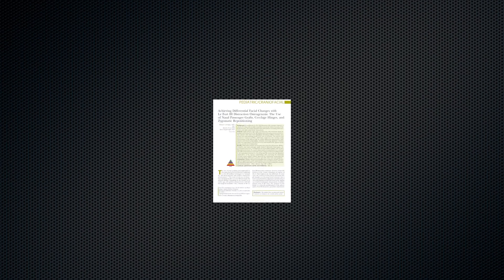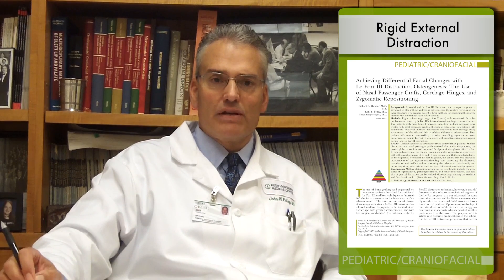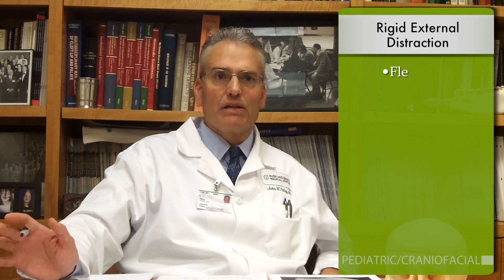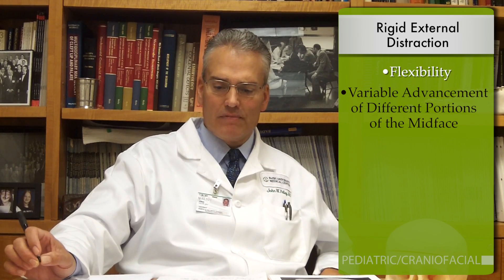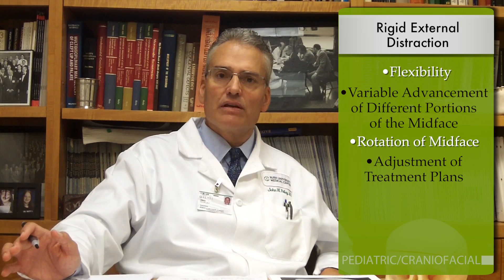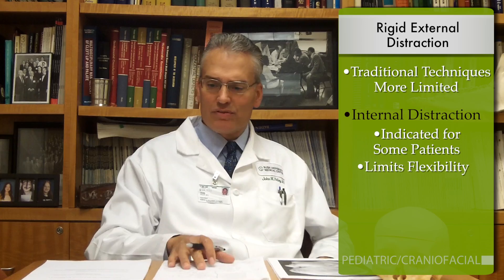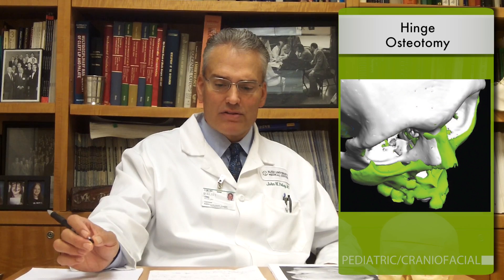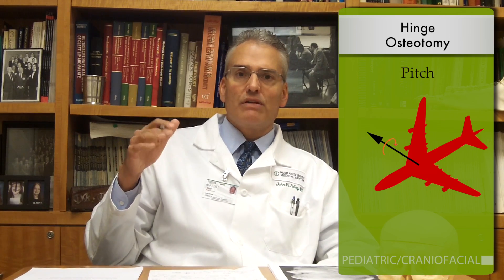PRSJournal.com Video Discussion: John Polley, MD on Differential Midface Advancement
In this video, John W. Polley discusses the article "Achieving Differential Facial Changes with Le Fort III Distraction Osteogenesis: The Use of Nasal Passenger Grafts, Cerclage Hinges, and Zygomatic Repositioning" by Hopper et al. appearing in the December 2012 issue of Plastic and Reconstructive Surgery, Volume 130, Issue 6.